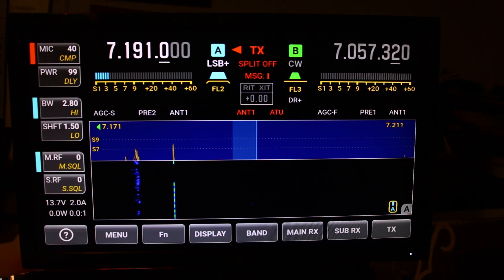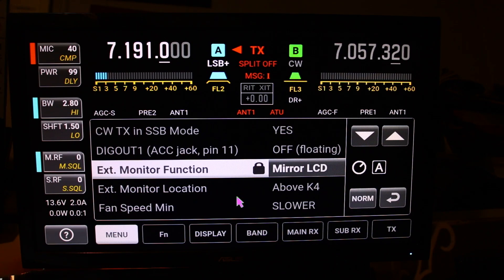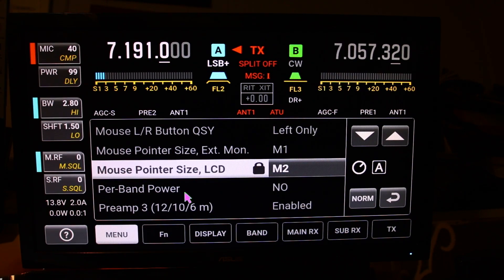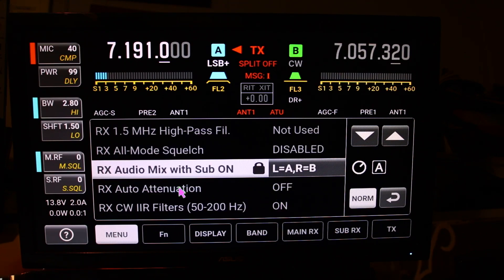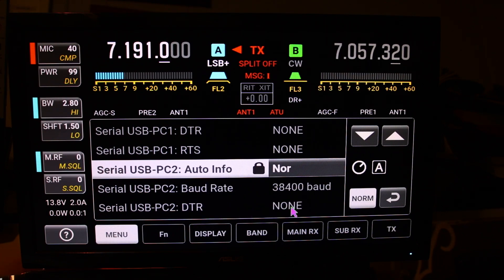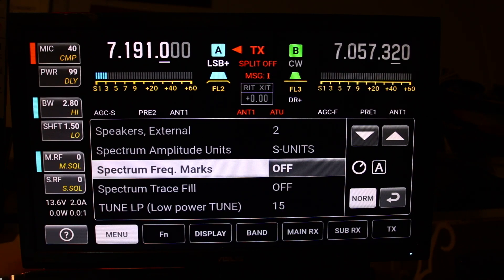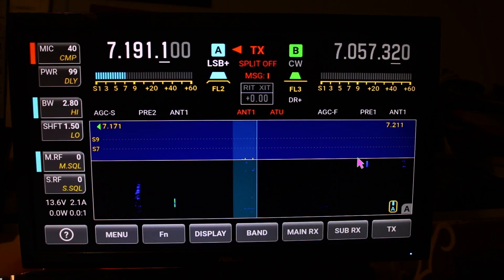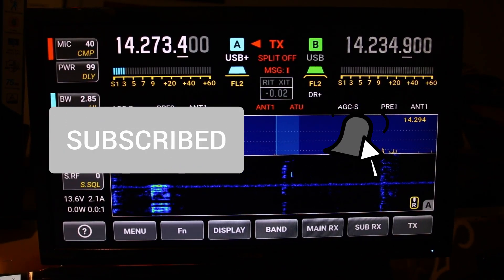QUICK WALK THROUGH OF K4D MENU / ELECRAFT K4D MENU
A quick walk through of the K4D menu to give you an idea of what to expect if you purchase this radio. This video runs through the menu and gives a few tips on things I have learned abiut the Elecraft K4D.

This is one of the best radio I have ever used and thie menu is one of hte easiest to navigate and to make setting changes. The K4D menu was well planned out and compliments the operability of the radio.

00:00  Quick walk through of K4D menu
00:49  Send CW in SSB
01:06  Mirror LCD on monitor
02:13  Mouse settings
02:55  Pan Span setting
03:37  IIR filters
04:46  Speakers settings
05:16   S-units/dbm
05:42  Tune up power
06:15  roll off audio below 200Hz
07:24  XVTR settings
07:47  Trace fill explained
08:00  Subscribe and ending